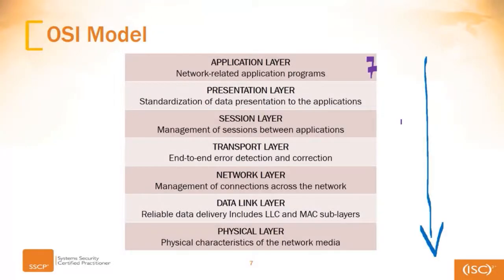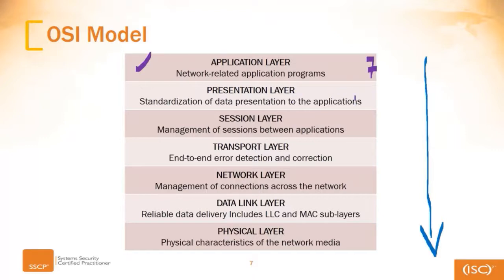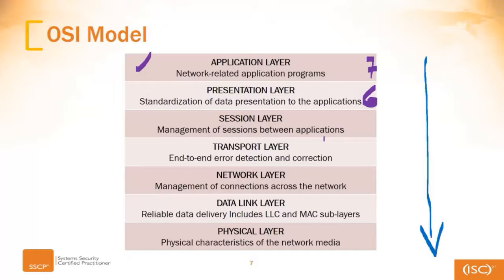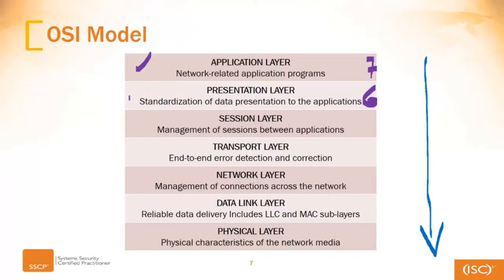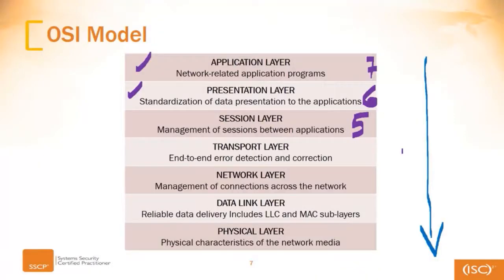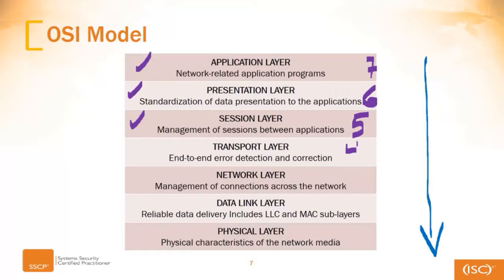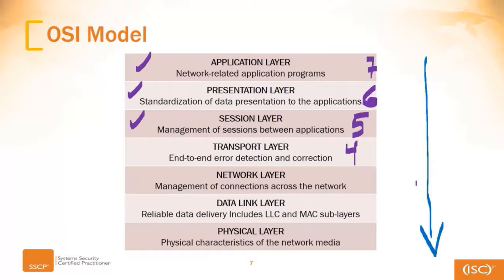Understand Security Issues OSI Model Layers 4, 5, 6, and 7 lecture#2 | Part#1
Understand Security Issues  OSI Model Layers 4, 5, 6, and 7

This channel is providing you online Free Courses in Google IT Support, Data Science, Machine Learning, Digital Marketing, Information Technology, Cloud Platform Fundamentals Core Infrastructure, System & Network Security Applications, Next Generation Security Concepts & Networking. If you want to see more lectures in this Channel.